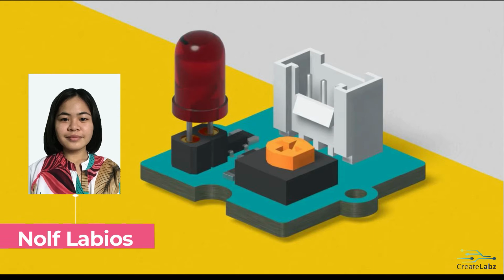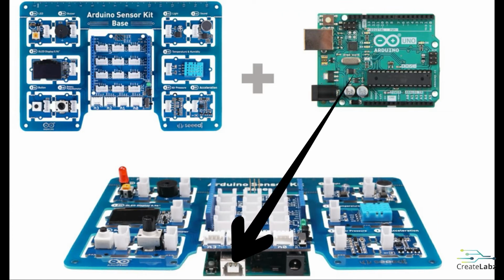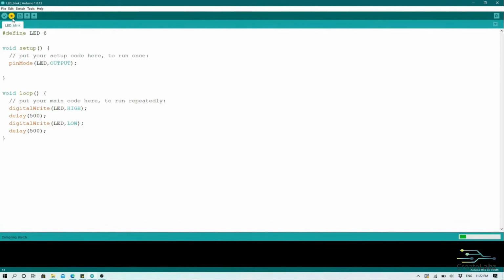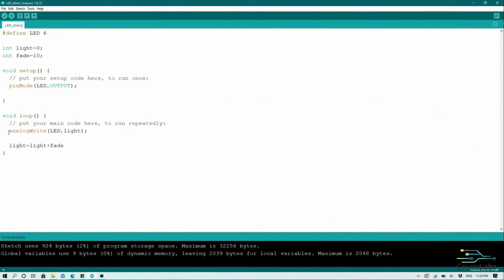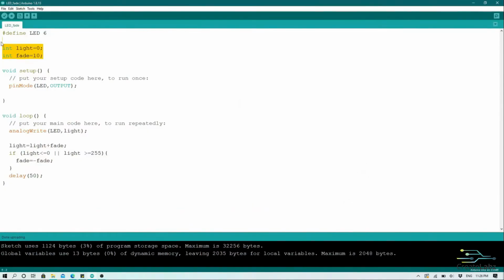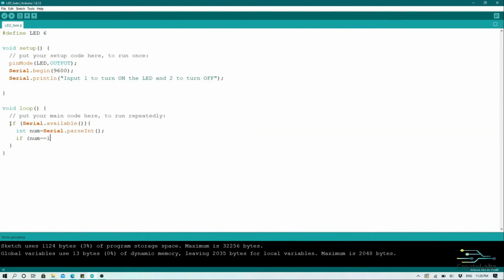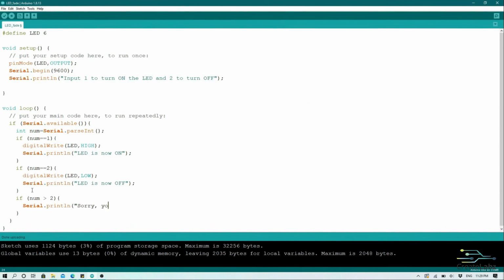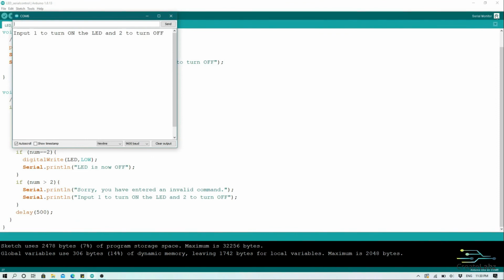The LED Module: Arduino Training for Beginners - Module 1, Lesson 1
This lesson will cover the following activities for the LED module of the Arduino Sensor Kit Base:

1. LED Blink
2. LED Fade
3. LED Serial